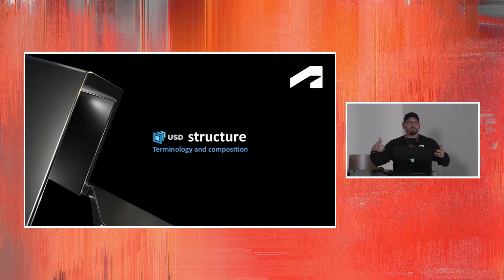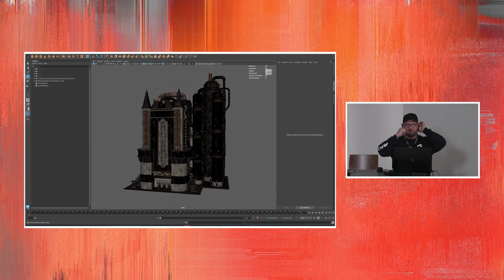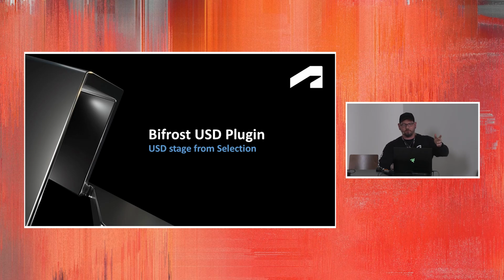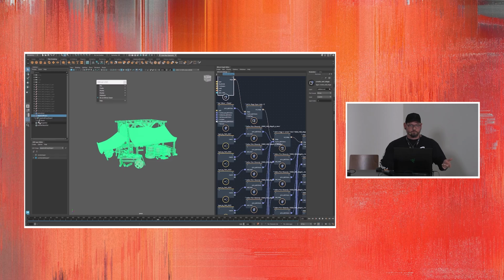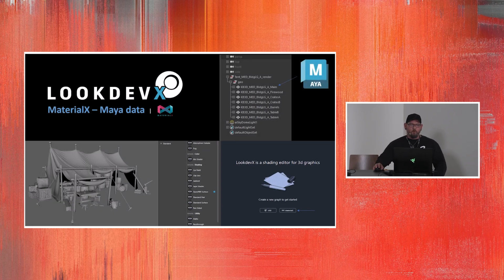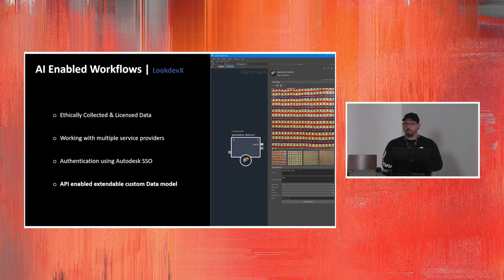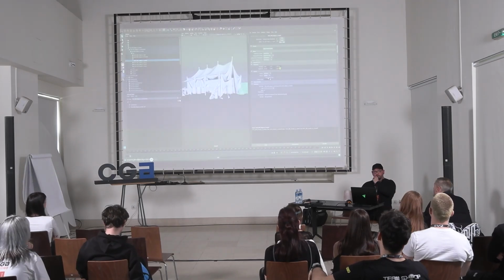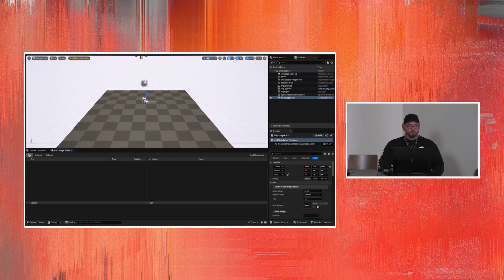Maya to Unreal Engine USD Workflows | John Paul Giancarlo, Autodesk | CGA Belgrade 2025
Learn your way around Maya to Unreal Engine USD Workflows and making PBR Shaders inside LookDevX that translates to Unreal Engine 5.

For more insights into the amazing world of computer graphics and arts, visit our…